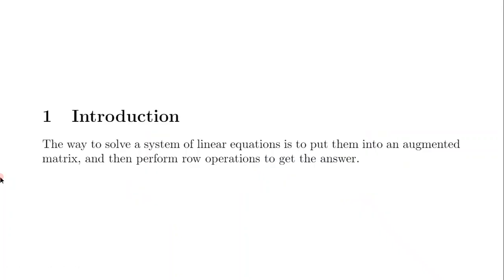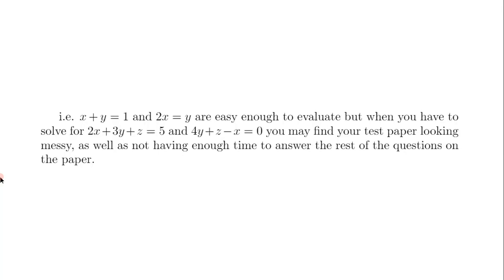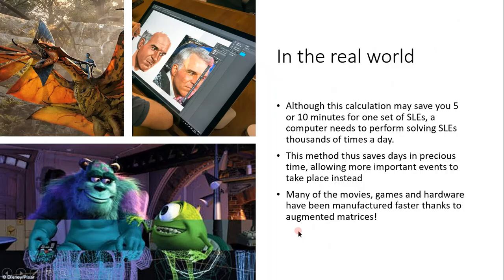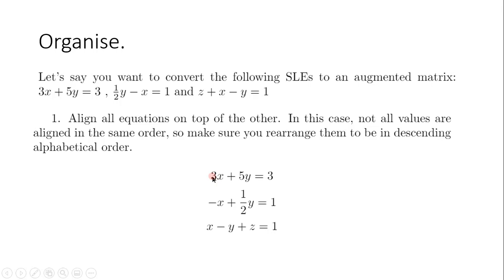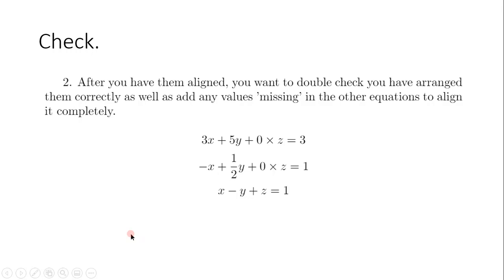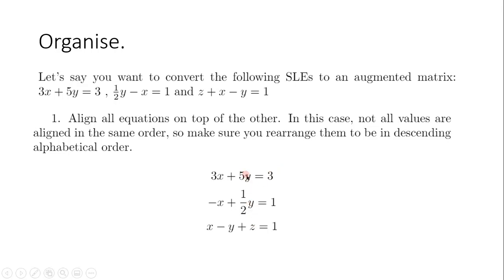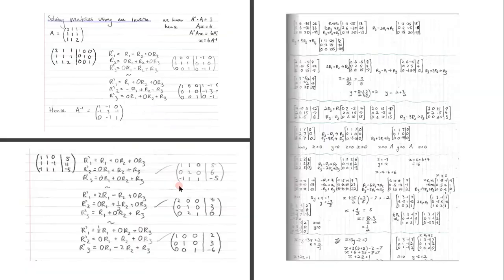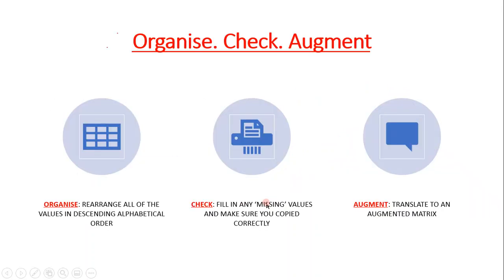How to Solve Systems of Linear Equations (P1, augmented matrices) | Linear algebra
An augmented matrix is a smart way to save industries thousands of hours of time and money, understanding how to make one will do the same for you in a test (just on a smaller scale)